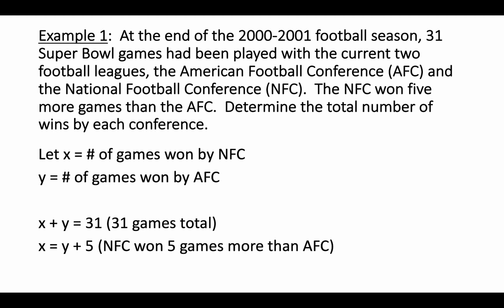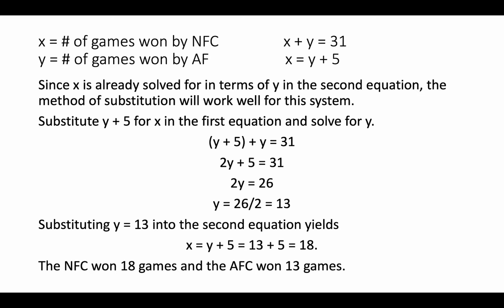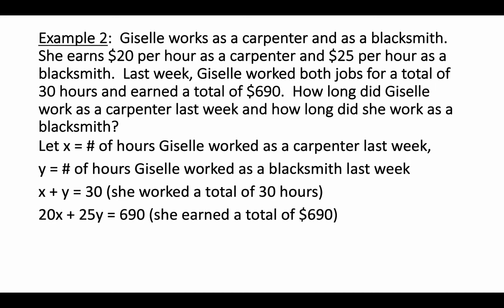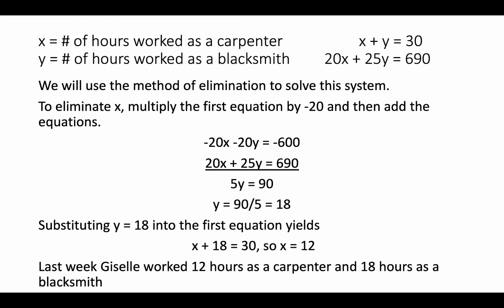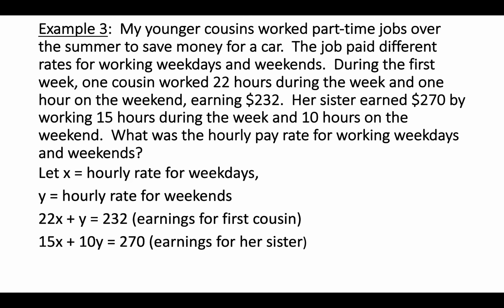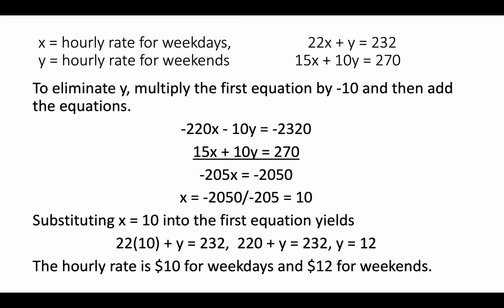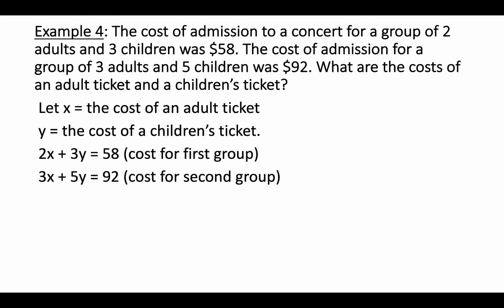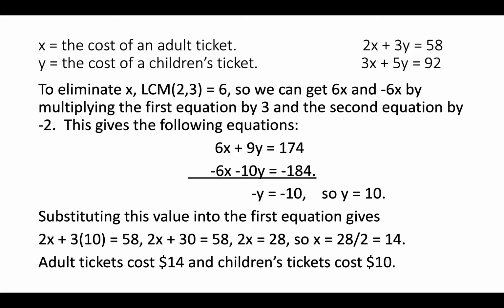3050-29 Solving Word Problems Using Systems of Equations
In this lesson word problems are solved using systems of linear equations.